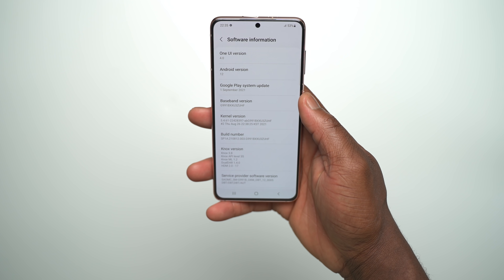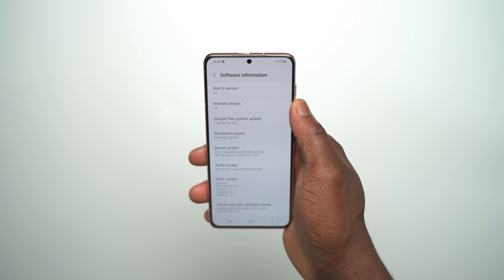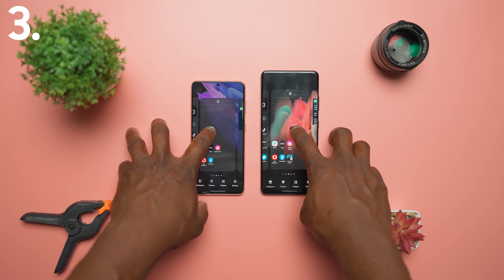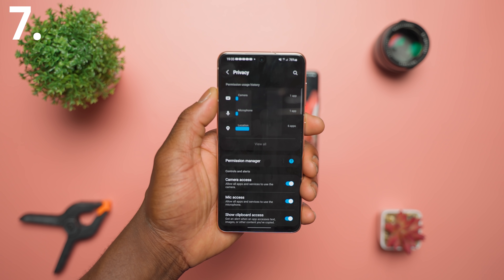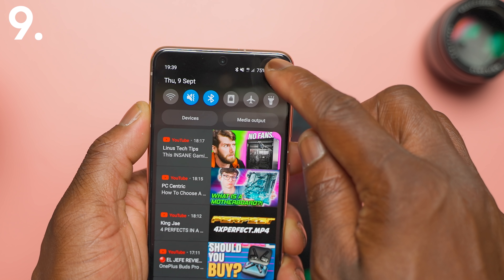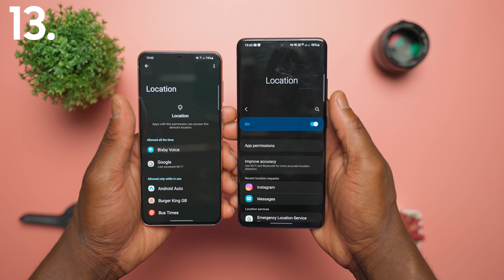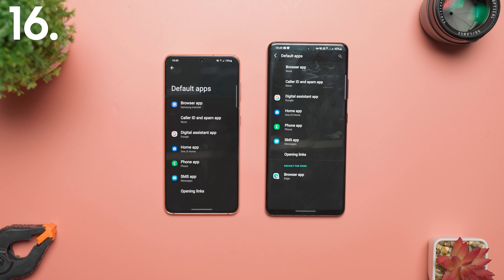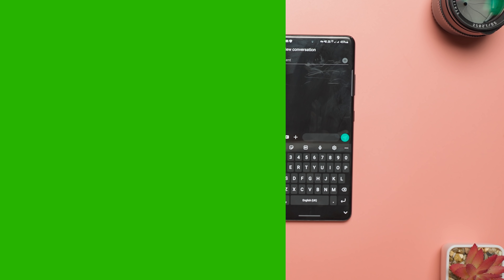One UI 4.0 Beta | 18 NEW Changes vs One UI 3.1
One UI 4.0 Beta with Android 12 |  60+ NEW Features

We managed to get an exclusive early hands-on with a build of One UI 4.0 beta with Android 12 on the Samsung Galaxy S21. The upcoming One UI 4.0 Beta should be available for the S21 Models via registration through the Samsung Members App.

The time of availability will be in the description once we have more details, but overall this is a great sign from Samsung giving major OS version updates to their devices in a timely manner.

Although some changes to One UI 4.0 beta are major, minor and in between, comparing it to One UI 3.1 with Android 11 running on the Samsung Galaxy S21 Ultra we have here, we managed to find 18 New things that One UI 4.0 Beta brings.

Here is our breakdown of what is new with this beta build of One UI 4.0.

Timestamps

0:00 Intro
1:44 Labs
2:13 Speed and Smoothness
2:13 Transparent Icons
2:43 New Widgets View
2:56 Android 12 Easter Egg
3:05 New Charging Animation
3:14 More Privacy Controls
3:41 New Controls and Alerts
3:54 New Green Icon for Camera/Mic Usage
4:14 Private Compute Core
4:31 Add Media Page to Home Screen
4:41 Use Precise Location Toggle
4:52 New Look for Location Settings
4:56 Safety and Emergency
5:07 New Look for Device Care
5:15 New Look for Default Apps
5:23 Camera U.I Changes
5:34 New Top Keyboard Icons
5:46 The Wrap Up